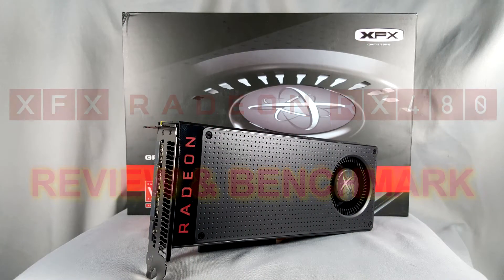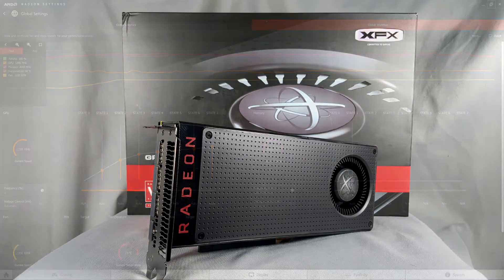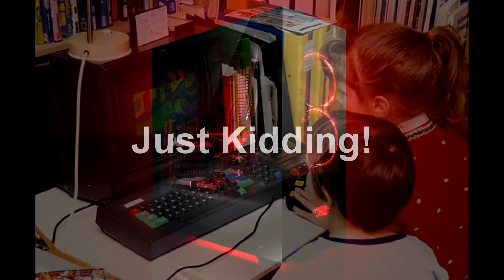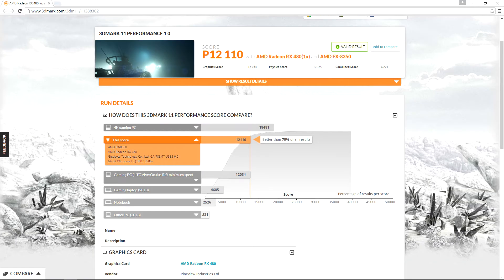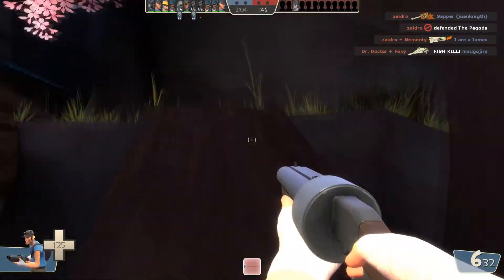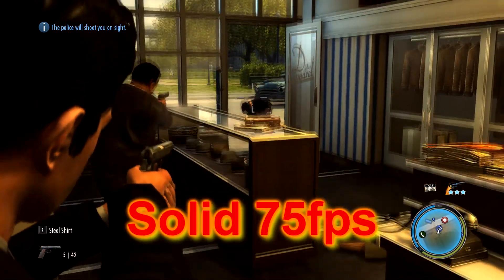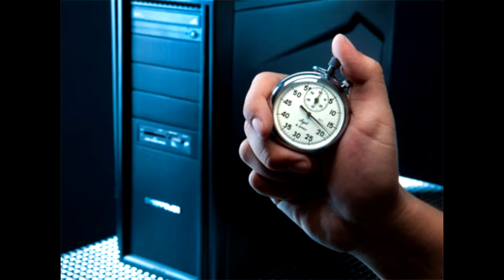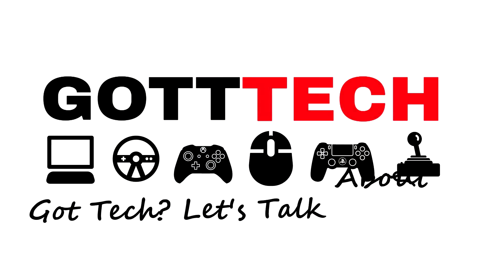XFX RX 480 Review & Gaming Benchmarks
This is our real world review of the XFX 8GB RX 480.  It was conducted on an average computer and not a state of the art benchamarking computer.